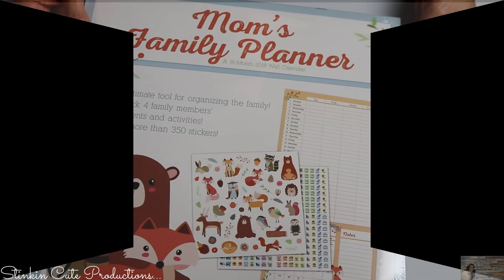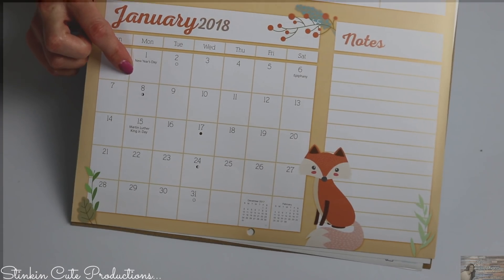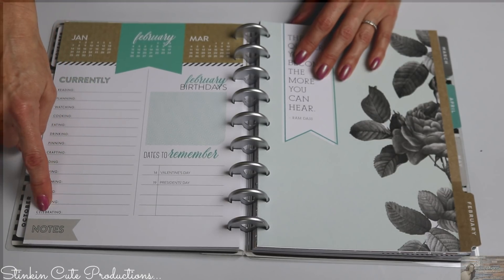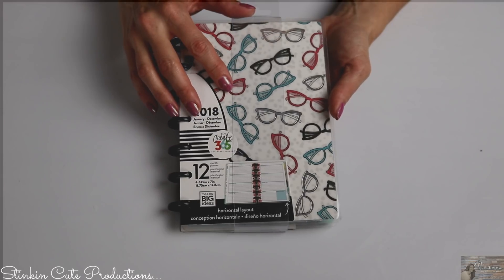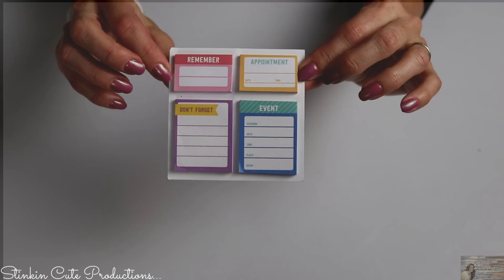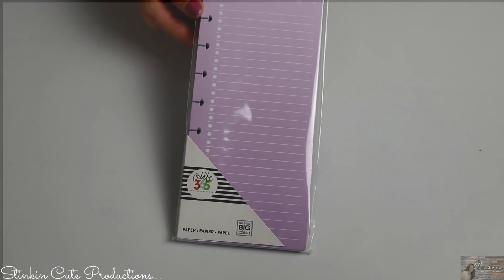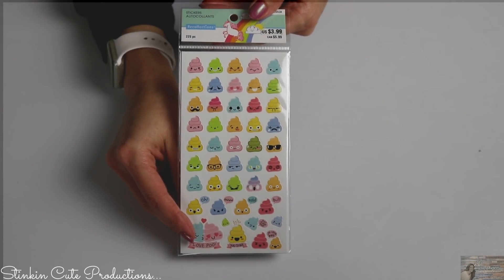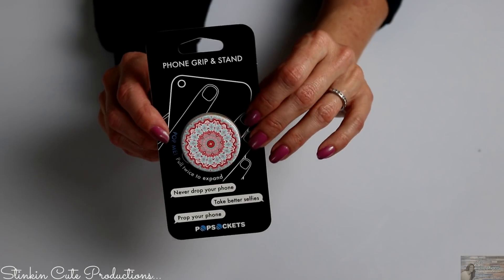Michael's 2018 Planner HAUL | EASY Chore Chart Suggestion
Time to get Organized for 2018!!! and What i use for a CHORE Chart, My Suggestion! It makes it so easy to stay organized and plan your weeks!
KB Creations
5022 West Ave. N. Suite 102 #187